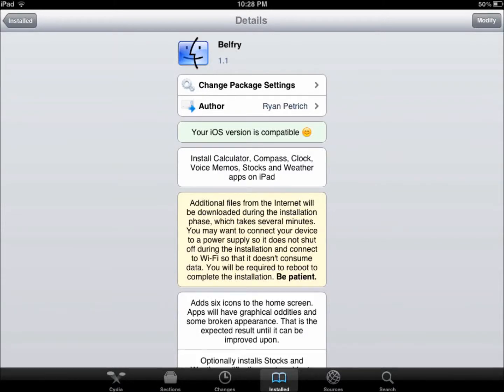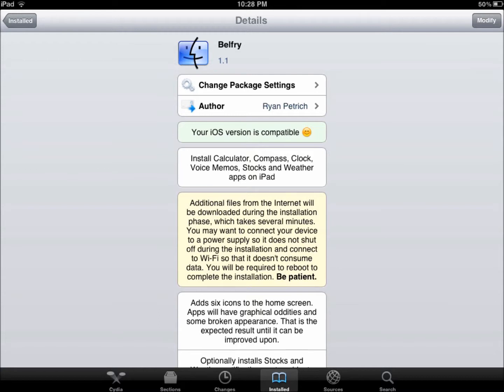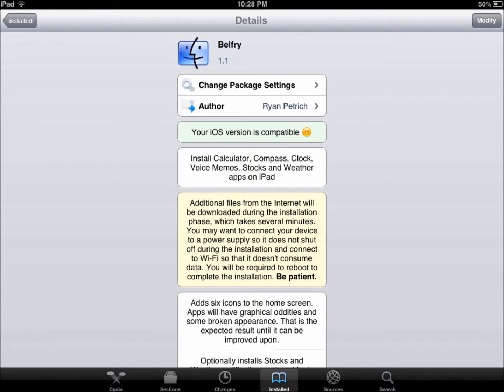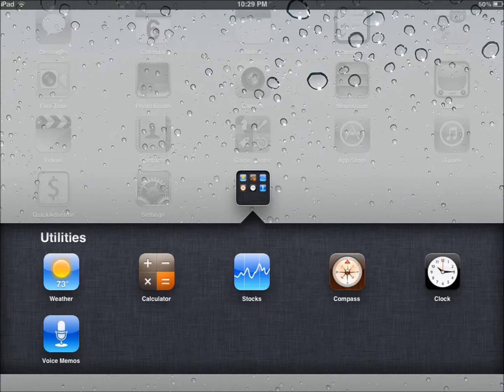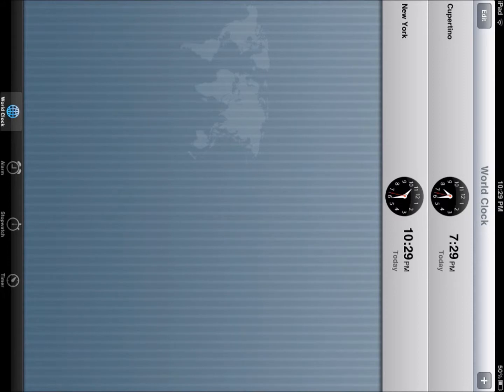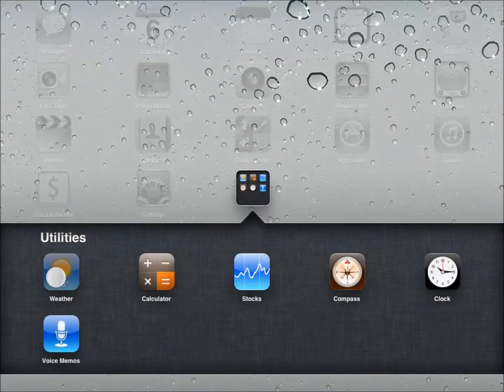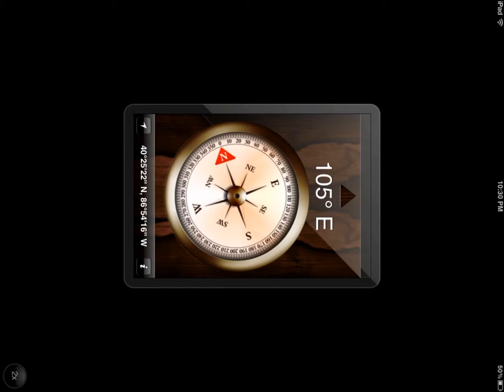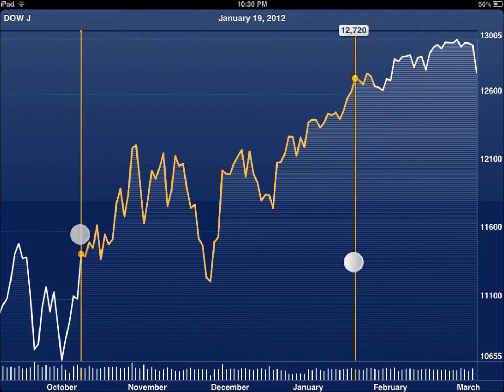How to: Get compass, stocks, weathe app....on ipad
This cydia app allows you to get the iPhone apps, voice memos, stocks, weather, comapss, calculator, and clock on your iPad.